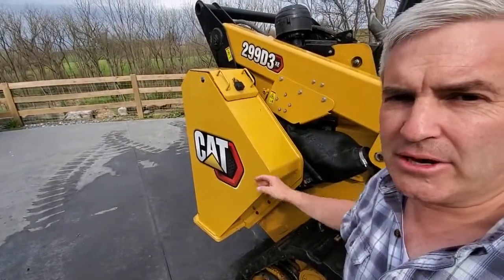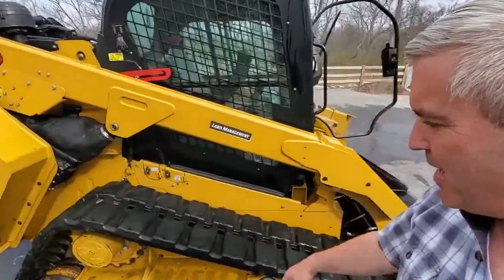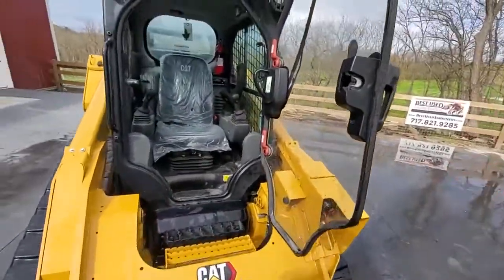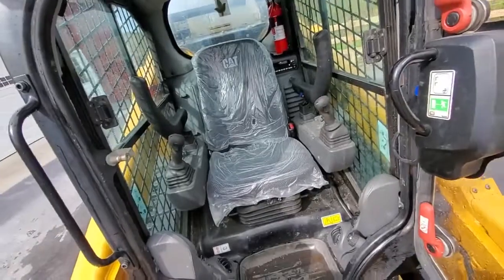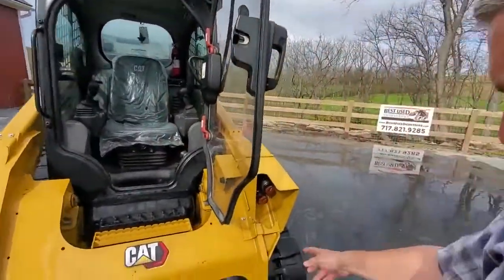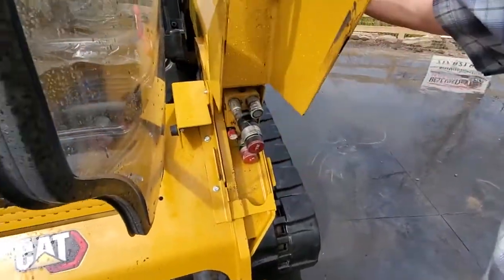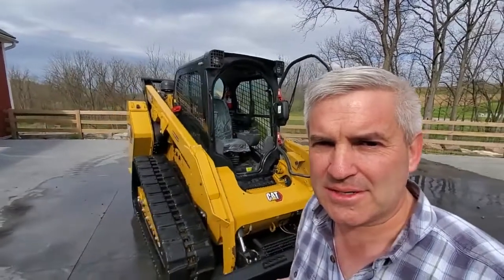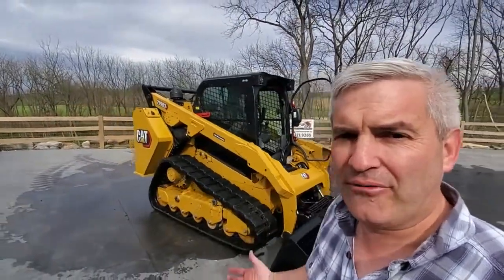2020 CATERPILLAR 299D3 XE LAND MANAGEMENT For Sale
WHAT a FIND!  2020 Cat 299D3 XE LAND MANAGEMENT PACKAGE - HIGH FLOW & Only 417 Hrs!   Fully loaded!  Cab, Heat, A/C, 2 Speed, Rear Backup Camera, Radio, Heated Cloth Air-Ride Seat, Forestry Safety Shields, External Fuel Tanks, Fire Extinguisher, 110 HP Diesel Engine, Weighs 12,764 lbs, Lifts 4340 lbs.   This machine is LIKE NEW - still has the PLASTIC on the SEAT!

This machine sells as "RETAIL READY" meaning it has undergone a thorough inspection to ensure it has NO KNOWN LEAKS, ISSUES OR PROBLEMS!  If you receive this machine and find we missed something, we will work with your or a local mechanic to get it repaired!

Brand New Pallet Forks. $1,195
    Brand New Extreme Duty Root Grapple (rated up to 110 HP)...$4,995
    Brand New Standard Duty Snow Pusher (colors will vary.) 8Ft...$1,995
    Used 72" Standard Duty Brush Cutter... $2,495
    Used 72" Heavy Duty 2014 Bobcat Brush Cutter with New Blades... $6,295

-EASY FINANCING!  Call or Text Mike with Patriot Financial .

-DEPOSIT:  With a $500 non-refundable credit card deposit we will hold a machine for up to one week till you can get us the balance, or while you get the financing through.

-SEE OUR COMPLETE INVENTORY of clean, used skidsteers & excavators (dot) com.